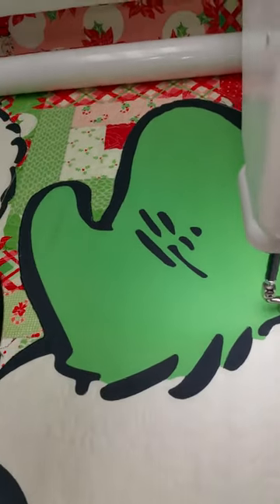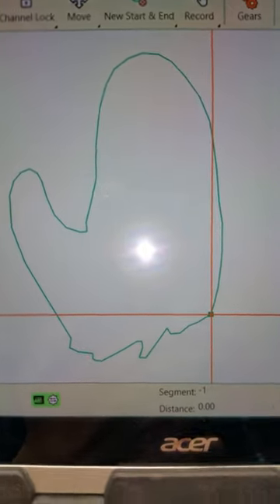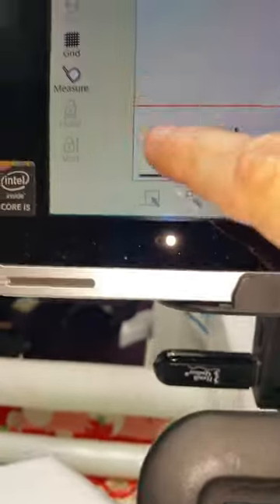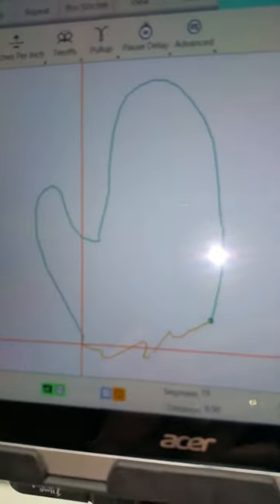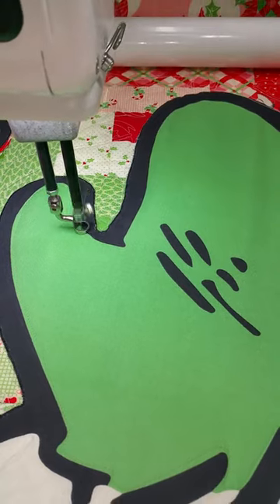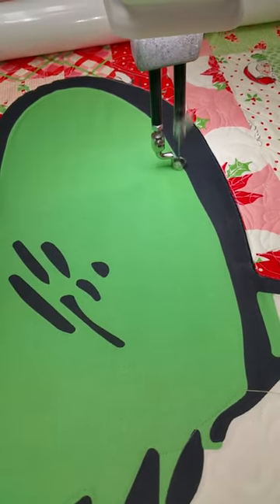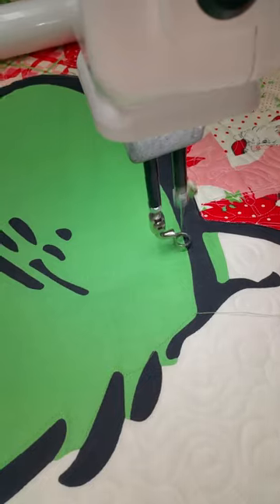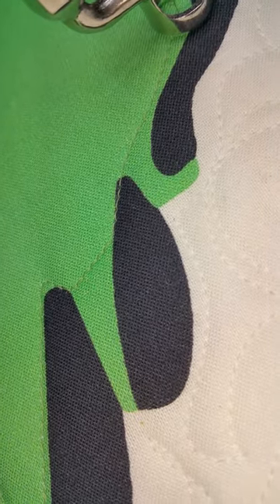Stitching A Traced Area Using ProStitcher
I'm working on the So Swell Santa and wanted to be able yo stitch around an area. I created the area of his mitten and om able to outline the mitten with stitches using ProStitcher.